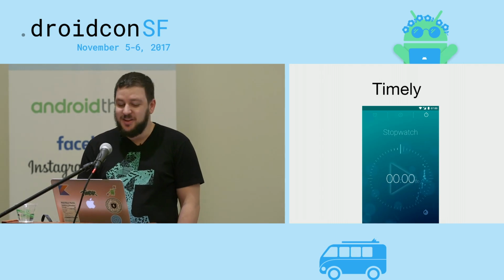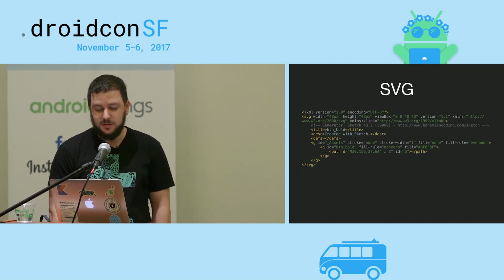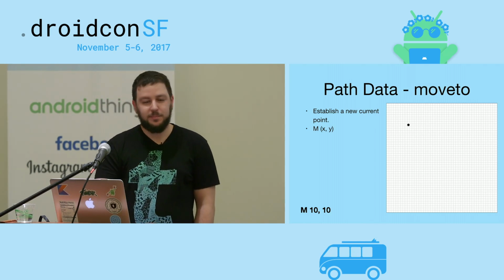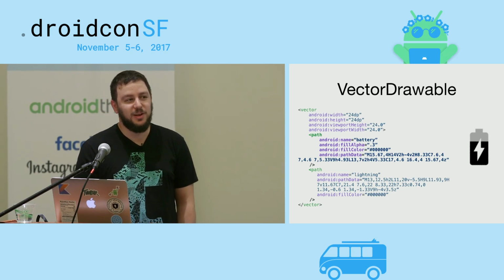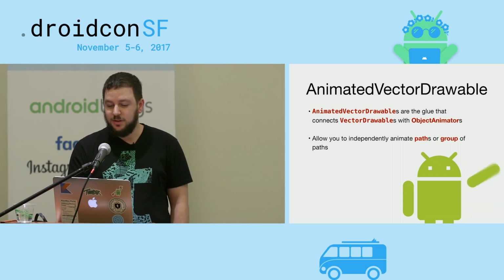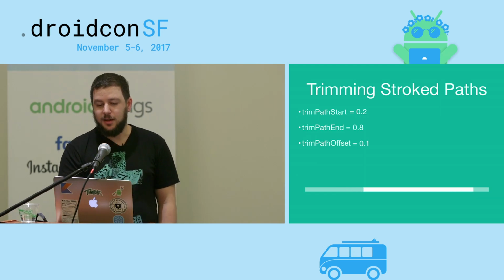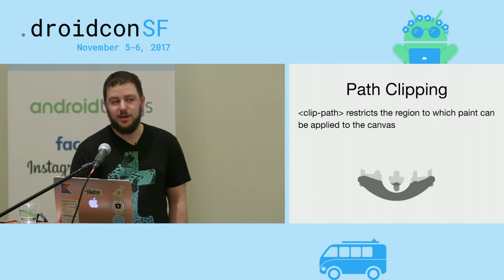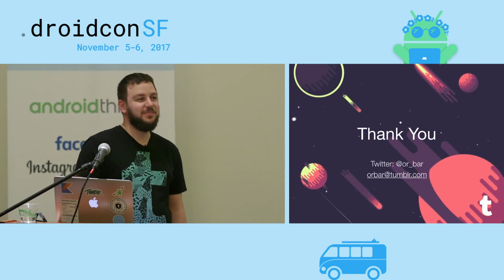ShapeShifting: Creating delightful icon animations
Speakers: Or Bar

Animated vectors are growing in popularity, but technical expertise and learning resources for the feature remain limited within the Android community. The documentation contains surprisingly little practical information and assume a lot of preexisting knowledge of SVGs. I hope that the in depth knowledge I’ve acquired through my own trial and error will assist other developers in creating their own awesome animations. Topics covered will include: – SVGs and Android VectorDrawables – Understanding common problems with svgs and how to solve them – Android’s AnimatedVectorDrawables and the limitations of the framework – Thinking about animations – Writing “complex” animations easily – Tools to create more complex animations (keyframes, lottie, etc…)